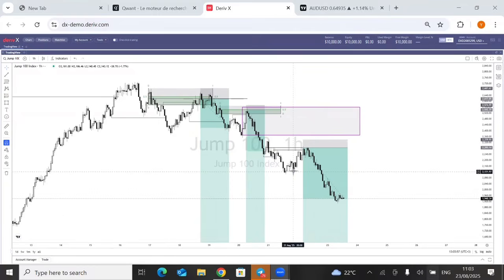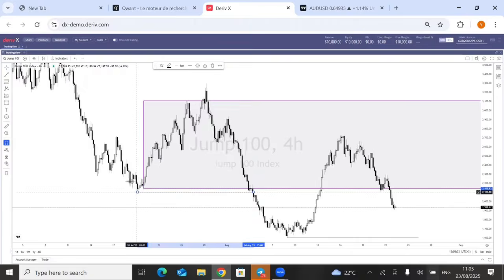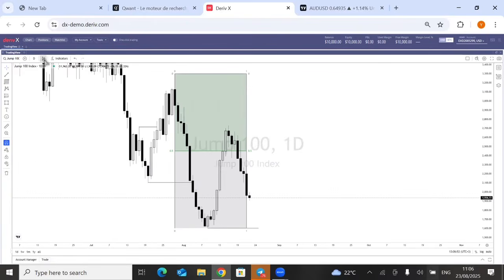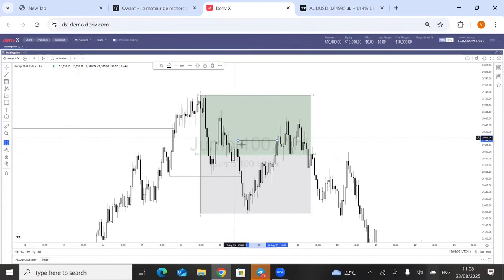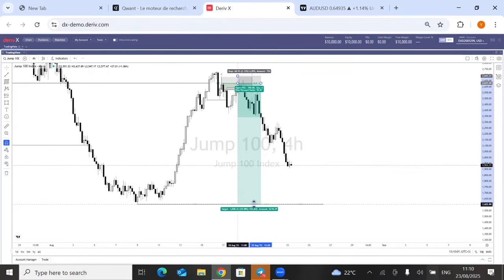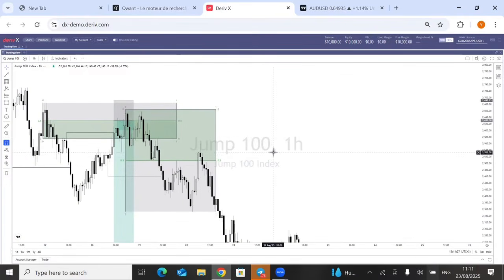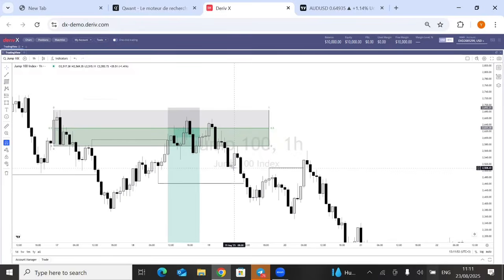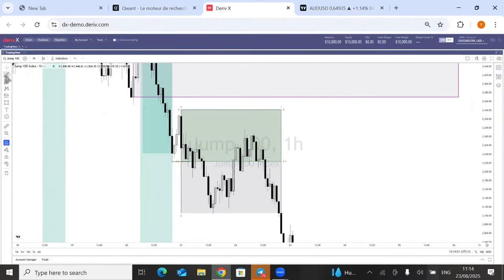How to catch insane Risk to Reward trading my MSNR hack